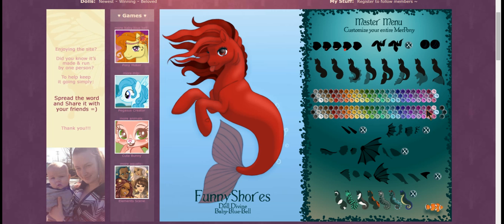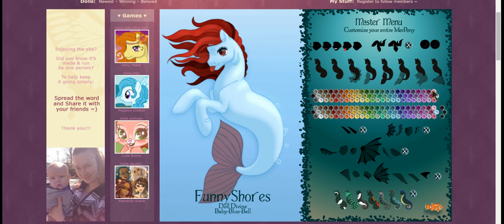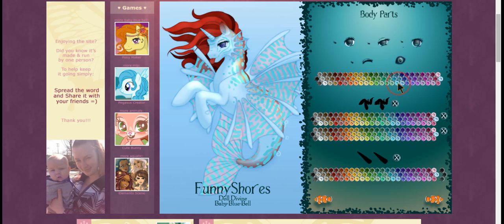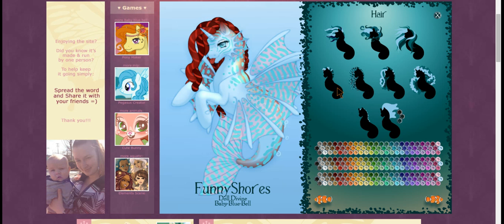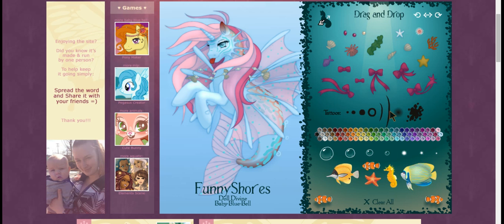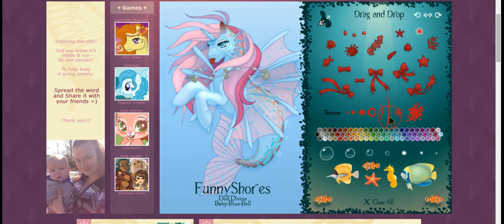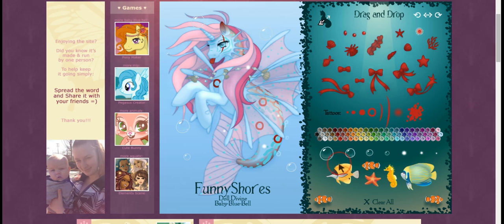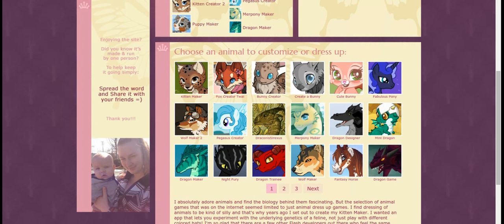random games part 1